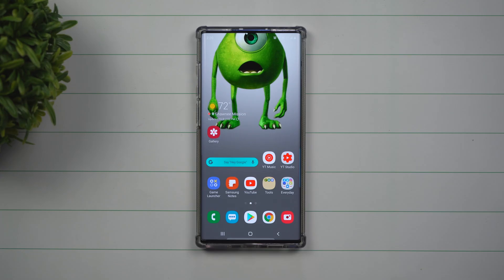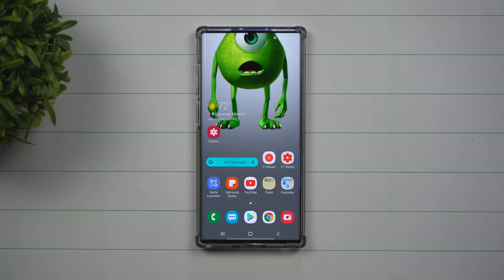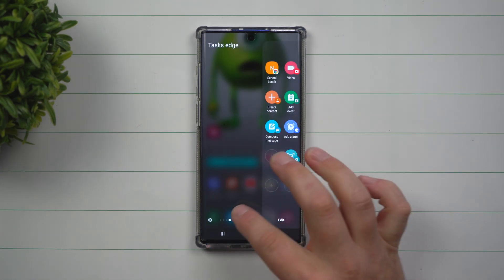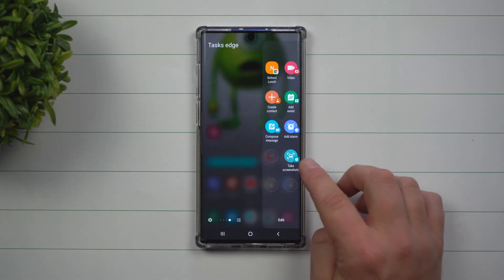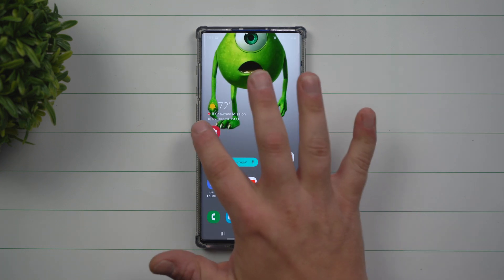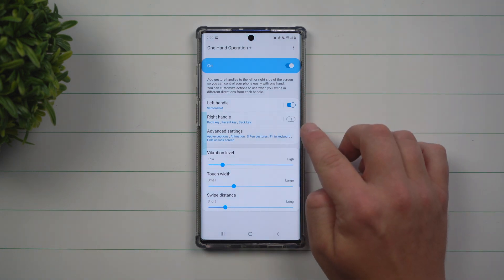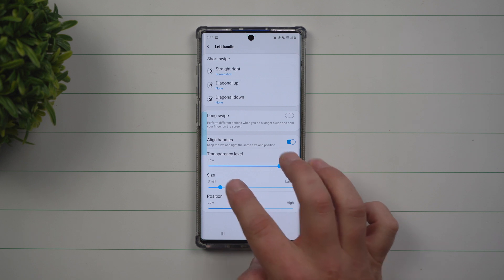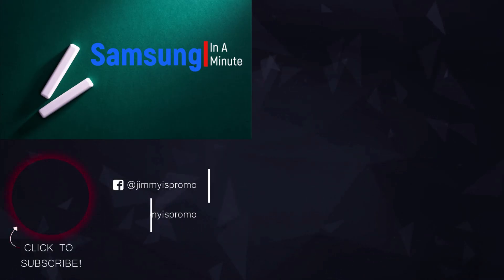My Favorite Method To Take A Screenshot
Here at Samsung In A Minute, We get to the point in 2 minutes or less. In Today's Video, we will go over 2 ways to take a screenshot. One built in and other through an app. Both Super Fast and Easy!